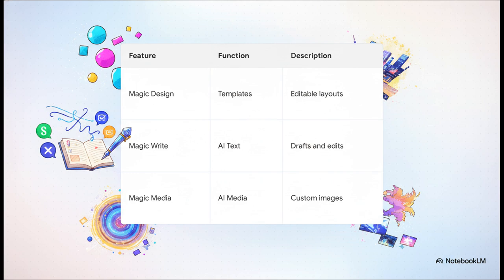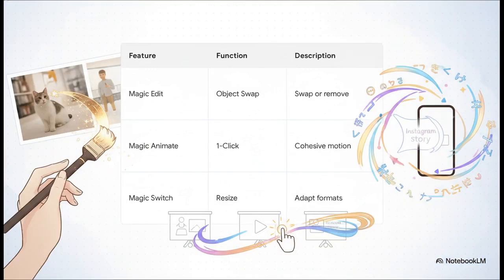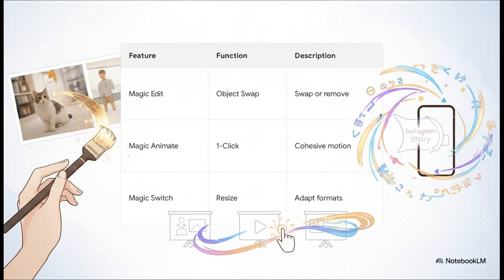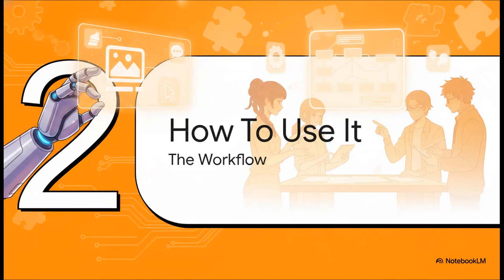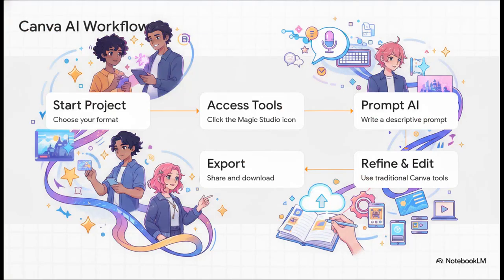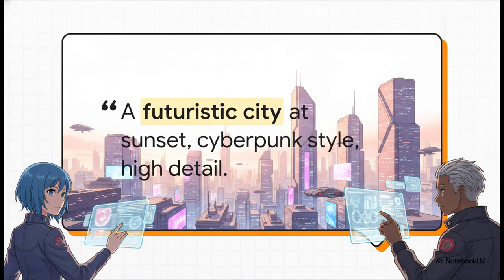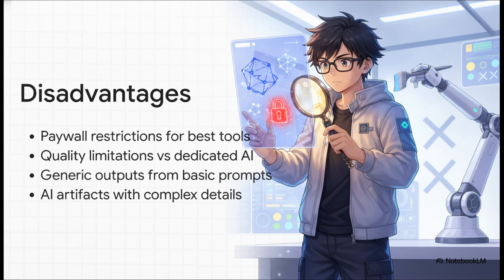Master Canva AI (Magic Studio): The Complete Step-by-Step Tutorial!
Unlock the power of Artificial Intelligence in your designs! 🎨✨
In this complete tutorial, we dive deep into everything you need to know about Canva AI (Magic Studio). Whether you are a beginner or a seasoned designer, Canva's new AI tools are guaranteed to save you hours of work.

What you will learn in this breakdown:
🔹 What is Canva AI and Magic Studio?
🔹 A step-by-step tutorial on how to use Text-to-Image, Magic Write, and Magic Edit.
🔹 The biggest advantages of using AI for your content creation.
🔹 The disadvantages and limitations you need to watch out for.
🔹 Why YOU should start using Canva AI today to boost your productivity.

Stop struggling with a blank canvas and let AI do the heavy lifting for your next project!